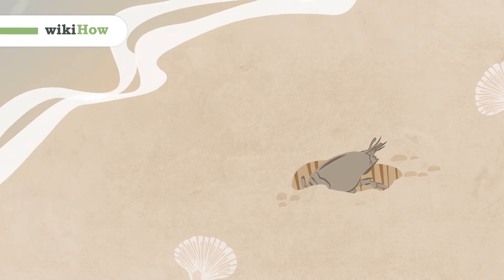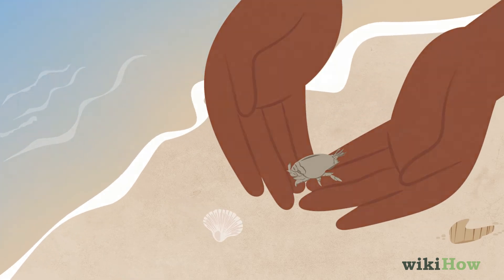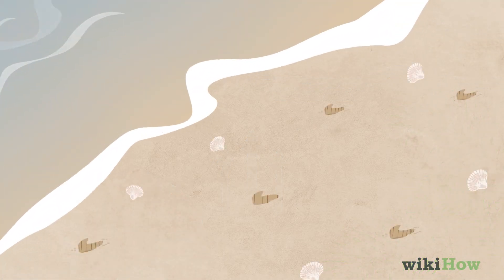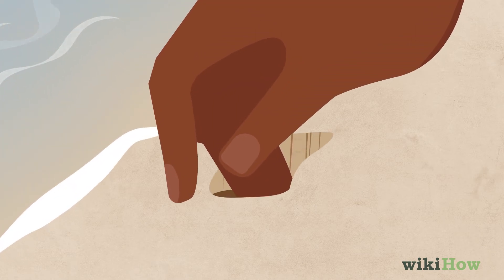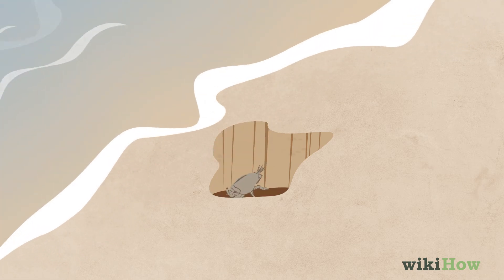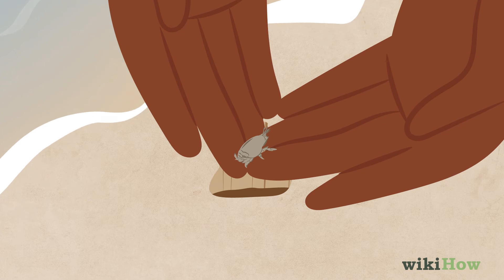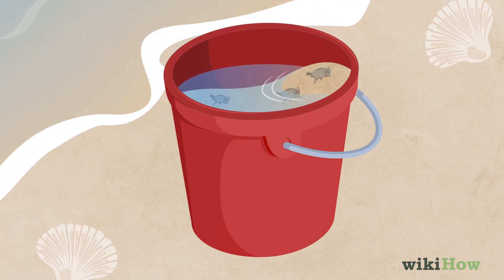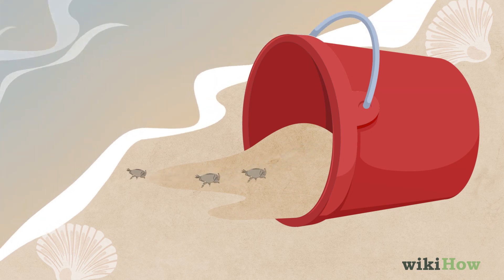How to Catch Sand Crabs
Learn how to catch sand crabs with this guide from wikiHow